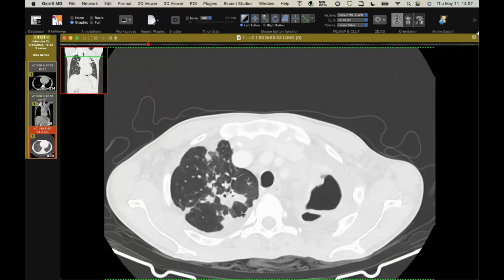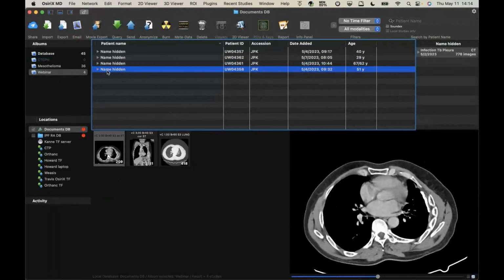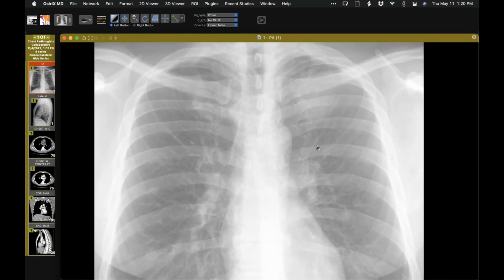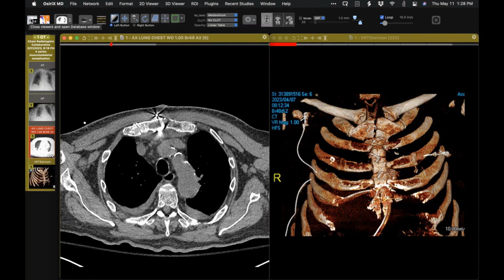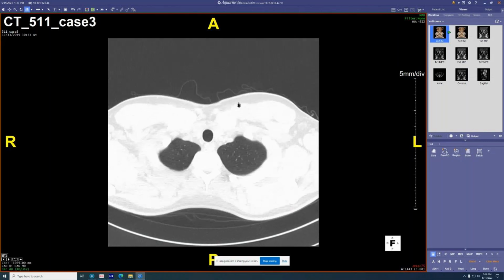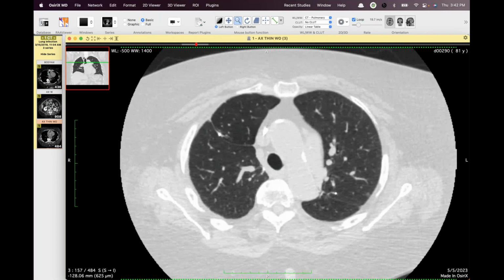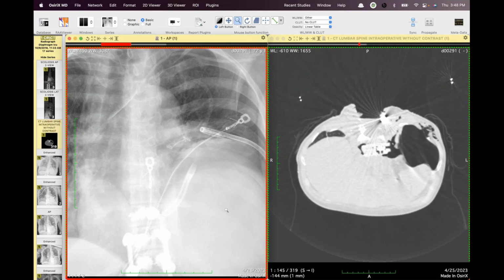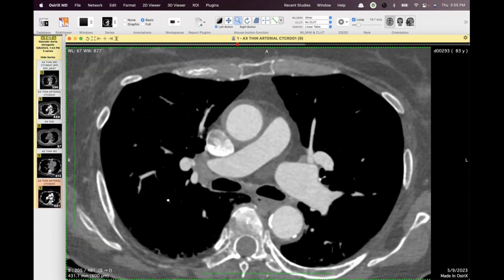STR Cardiothoracic Case Webinar 5/11/2023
We seem to have FINALLY gotten the recording issues resolved with GoToMeeting. Looking forward to posting more webinars again. We apologize for the hiatus.